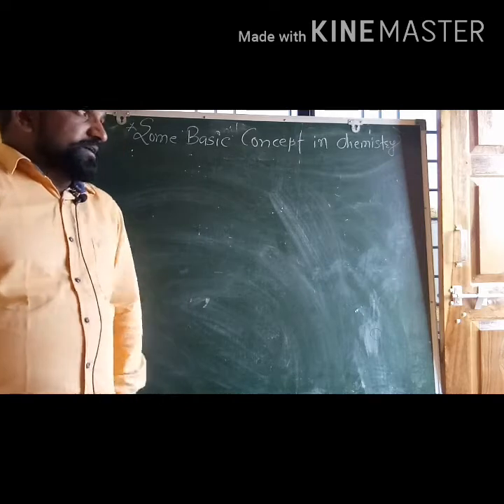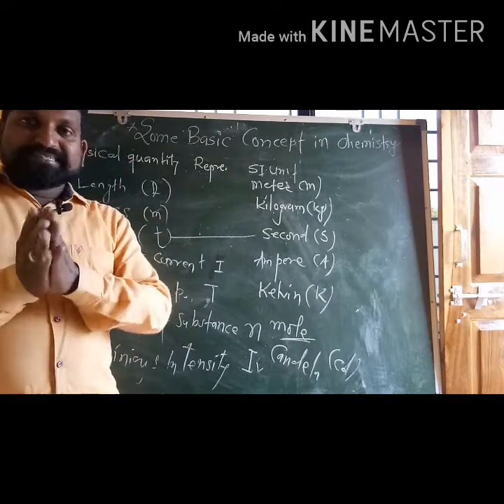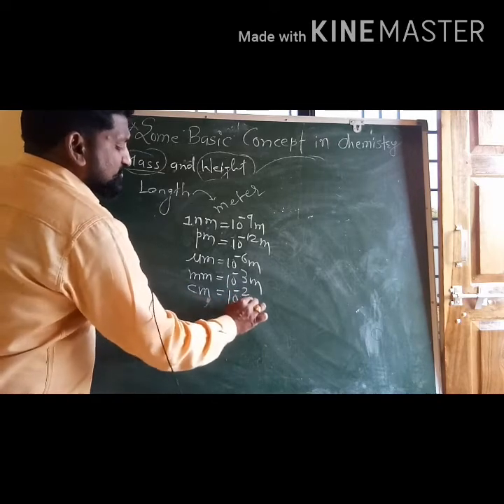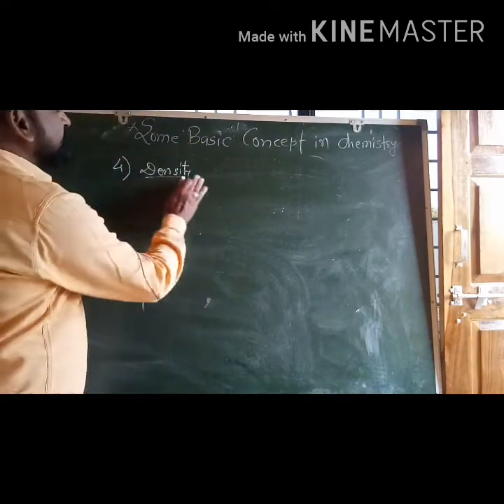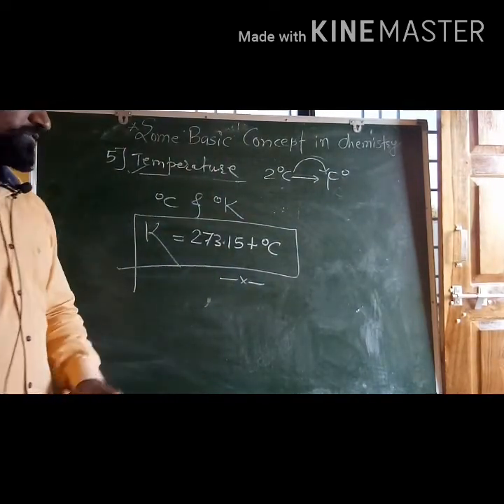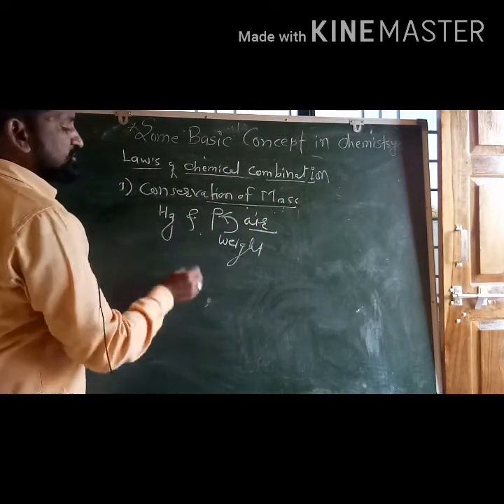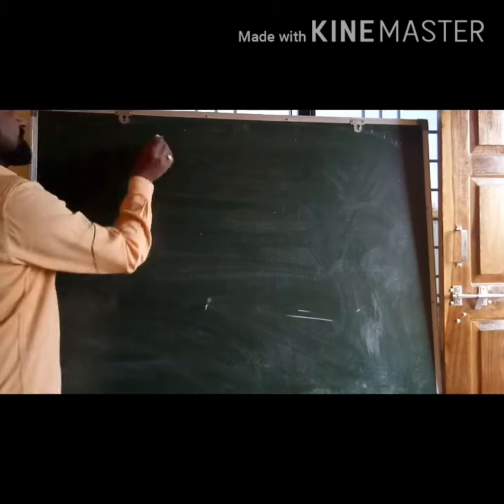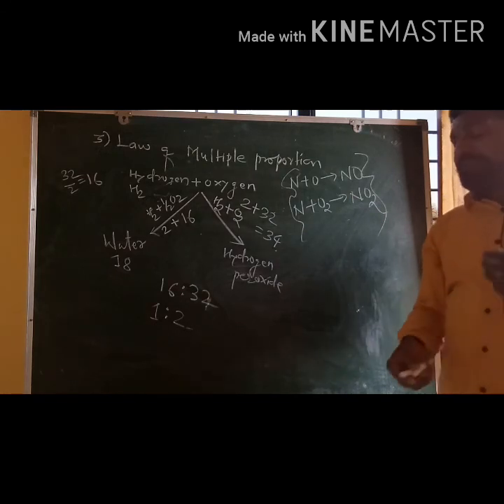Class 11th Lesson 1 : Some Basic Concept in Chemistry. Part 2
STANDARD 12 CHEMISTRY
PAPER 2
CHAPTER 10 "HALOGEN DERIVATIVE "
INTRODUCTION, CLASSIFICATION OF HALOGEN DERIVATIVE,IUPAC NOMENCLATURE,mehods of preparation of alkyl halide